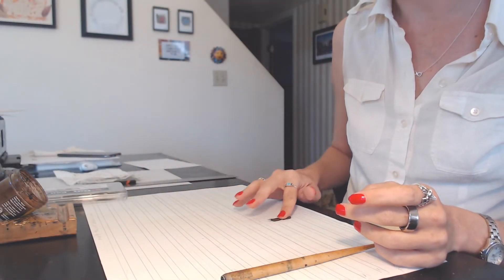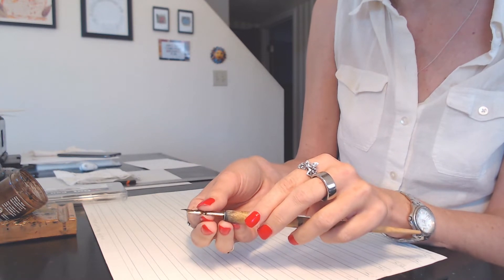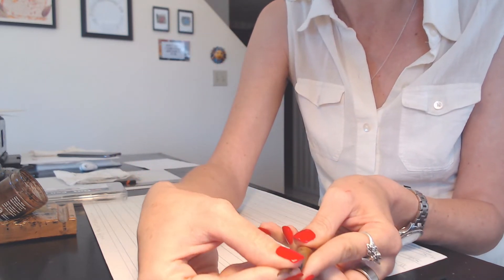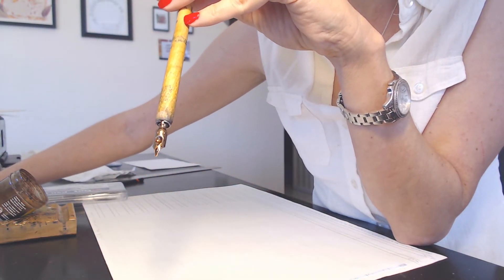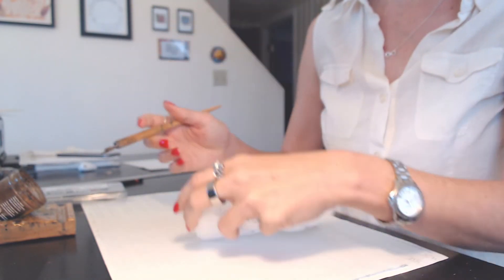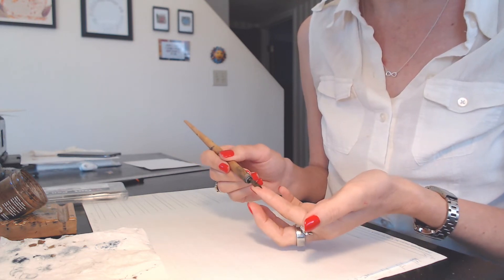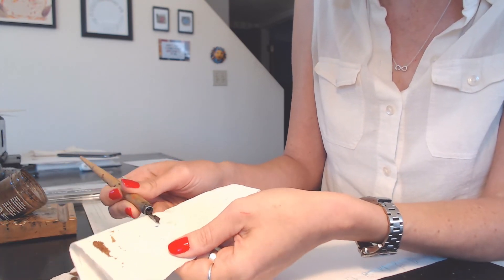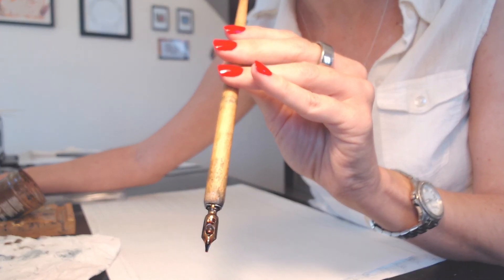New Calligraphy Nib Tips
Frustrated because your new nib won't write? It's not you, and it's not the nib. Each new nib comes coated to protect it from moisture. In this quick video, you'll see my go-to method for removing the coating so I can write with a new calligraphy nib!
For a little more info, check out our blog post, "How to Start a New Calligraphy Nib".

Chapters:
0:00 Introduction
0:33 How to Handle a Calligraphy Nib
0:45 How to Put the Nib in a Straight Penstaff
1:50 How to Clean the Nib

We'd love to hear from you! Leave your questions below!

Get our latest videos sent straight to your inbox!

Crossroads Calligraphy LLC offers calligraphy to illuminate life's adventures.